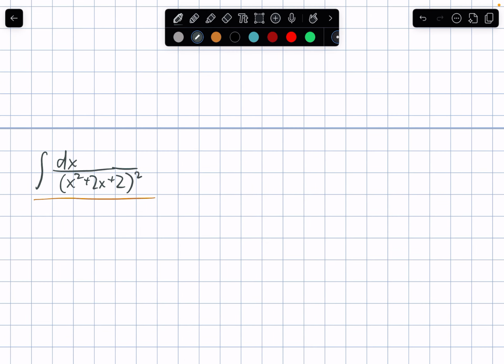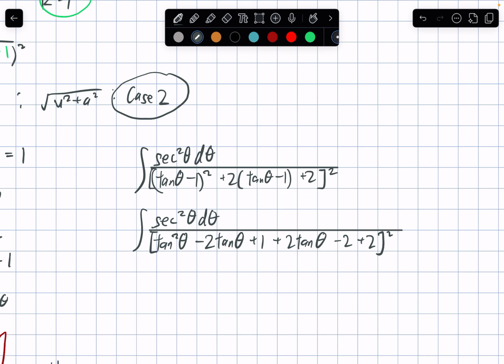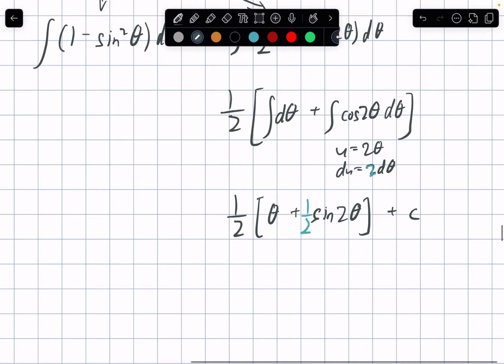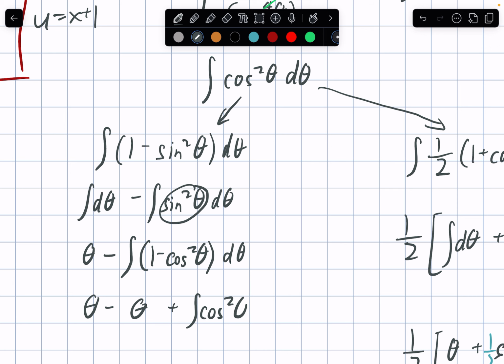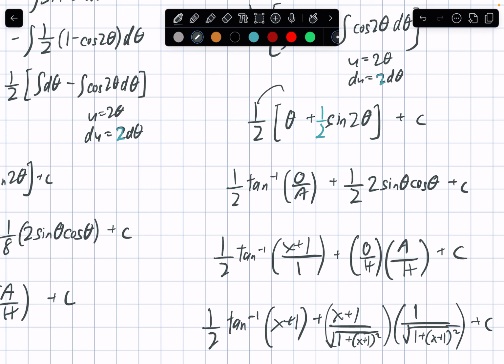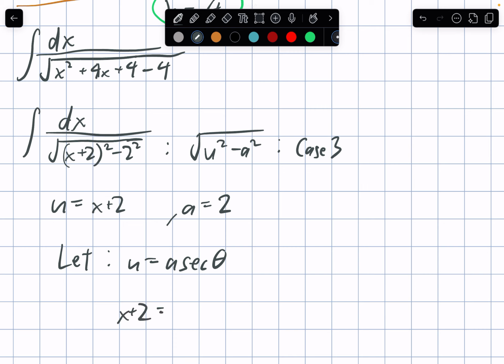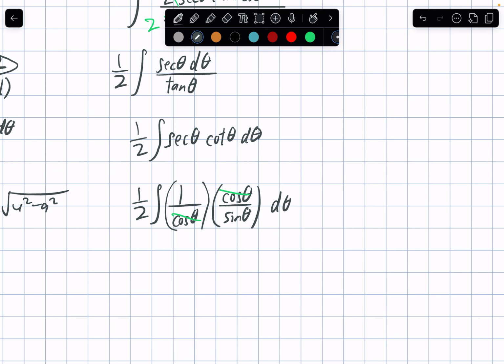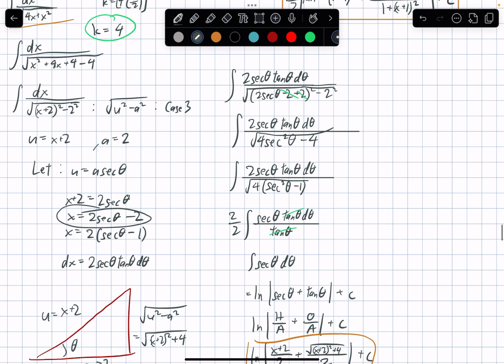Calc II Trigonometric Substitution